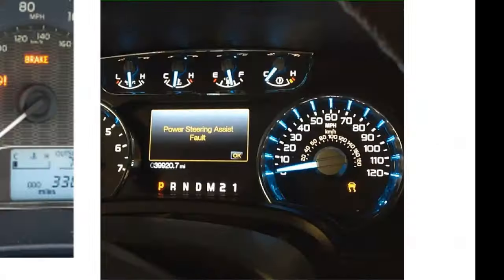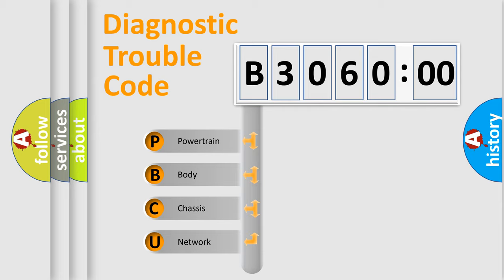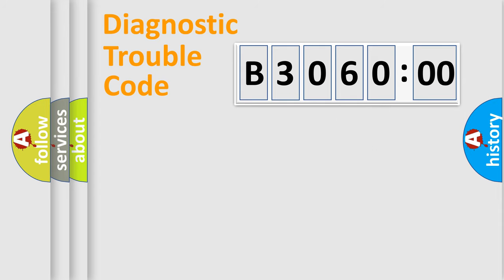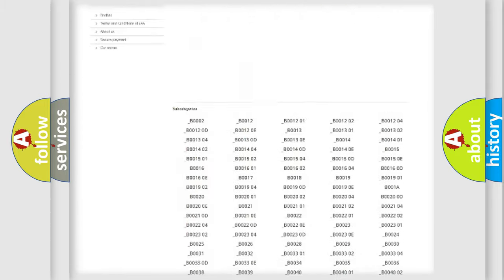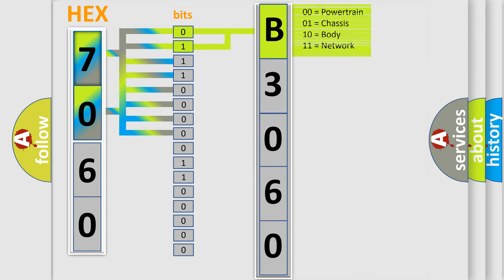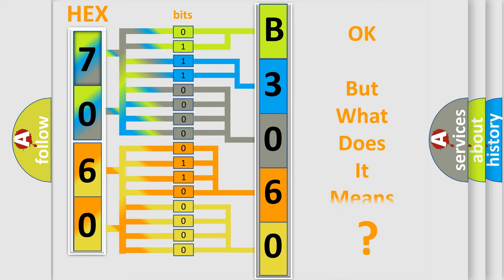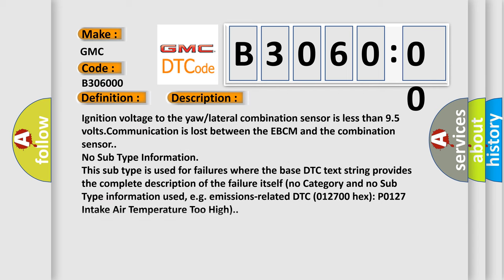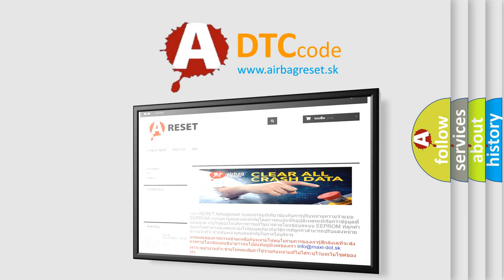DTC GMC B3060-00 Short Explanation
Contents:
0:21 Basic DTC analysis according to OBD2 protocol standard.
1:48 Insight into programming
2:58 A diagnostically understandable description of the Diagnostic Trouble Code
3:05 Basic error definition

Make
GMC
Code
B3060 00
Definition
Chassis System Dedicated Bus Sensor 1 Malfunction
Cause
Ignition voltage to the yaw or lateral combination sensor is less than 95 voltsCommunication is lost between the EBCM and the combination sensor
Failure Type